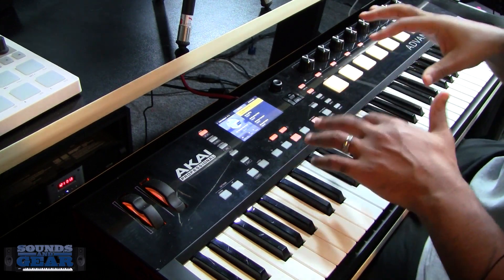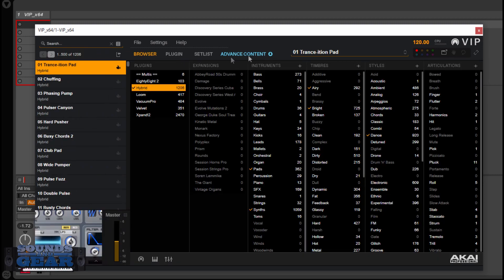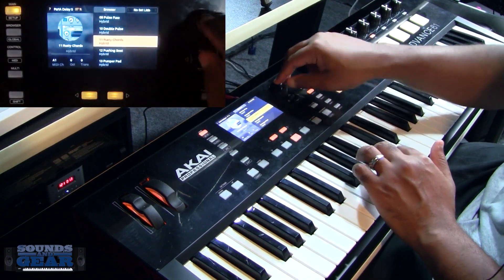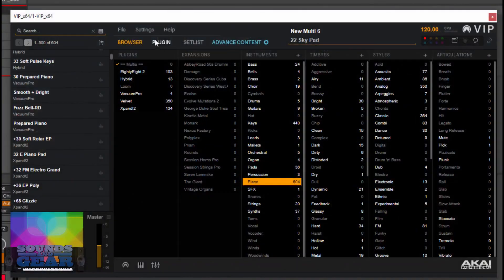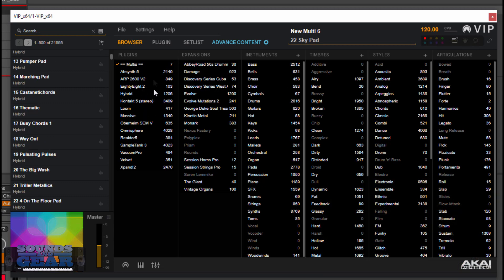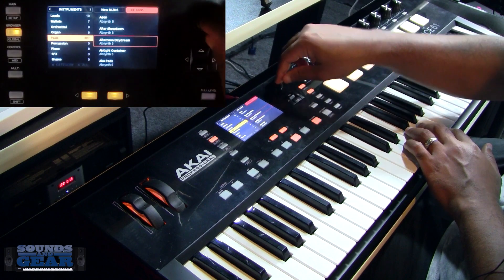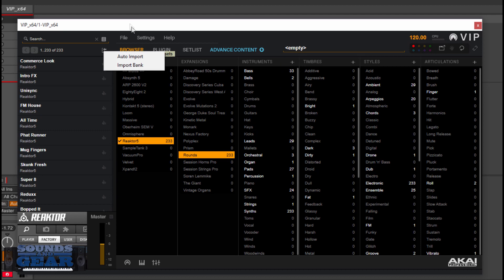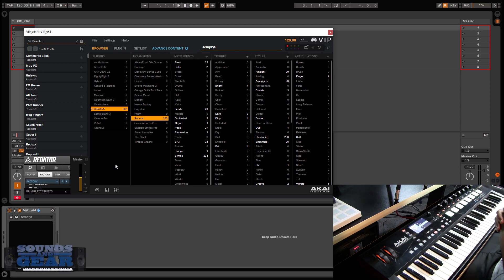Review: Akai Advance 61 Keyboard Controller - SoundsAndGear.com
Giving my thoughts on the Advance 61 keyboard controller from Akai. It lets you browse, control, and even layer your entire plugin library right from the controller. I mainly focus on the software and how it works with the software, browsing, layering, and general workflow.

Full review: review-akai-advance-61-keyboard-controller